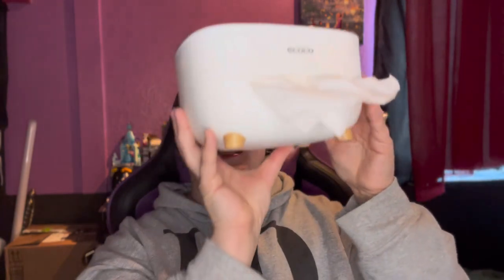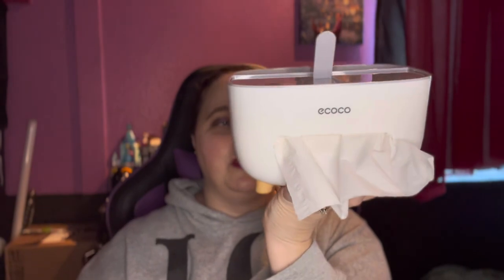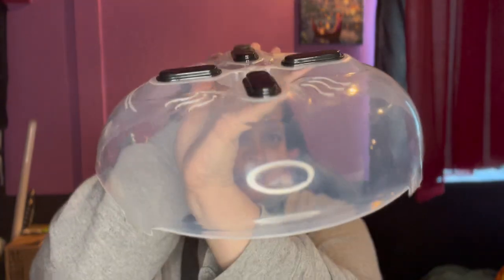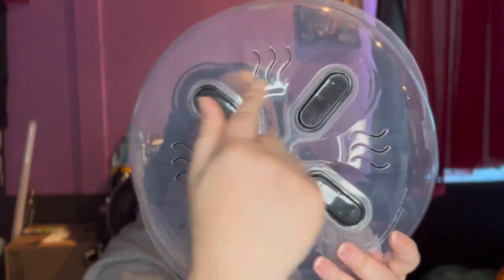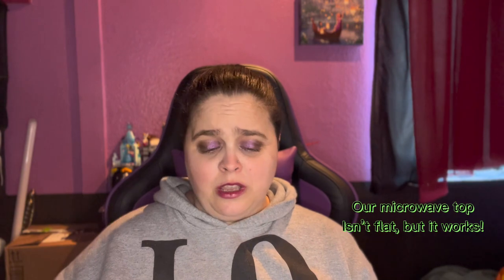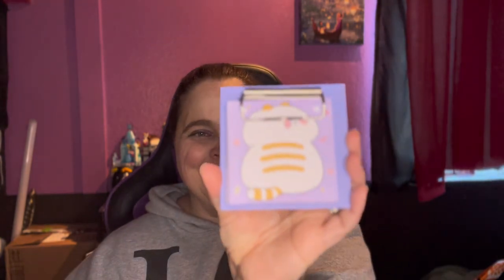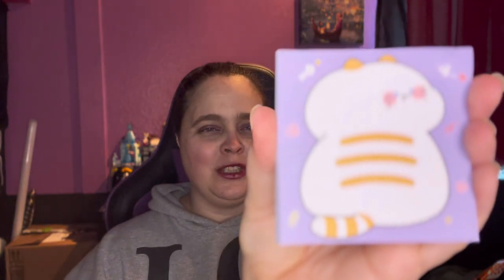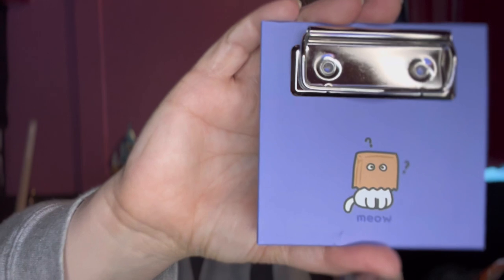First ever TEMU haul!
My first TEMU has arrived! I apologize for the rambling I did in this video. More in the way!